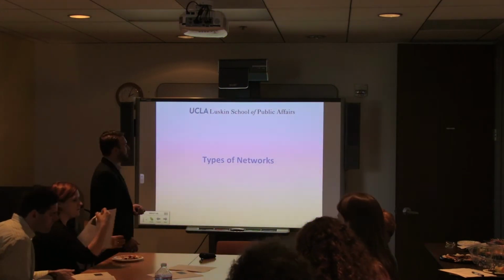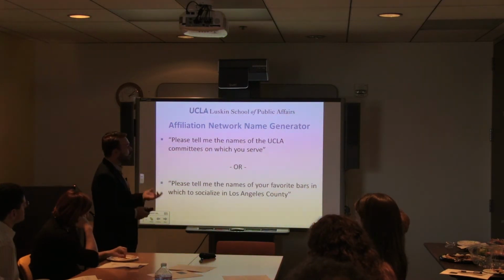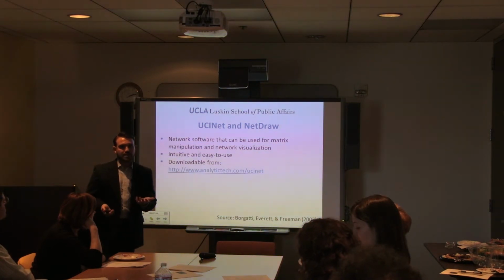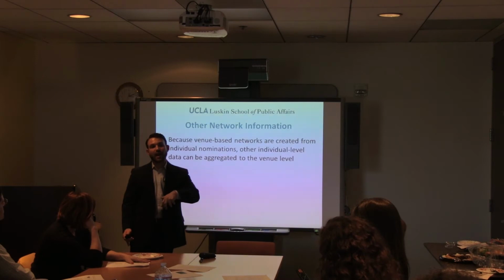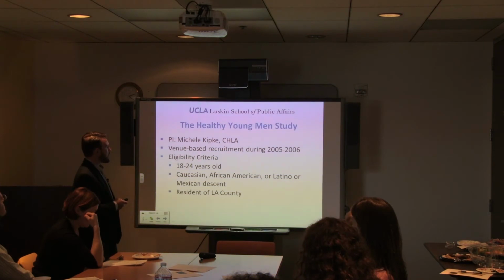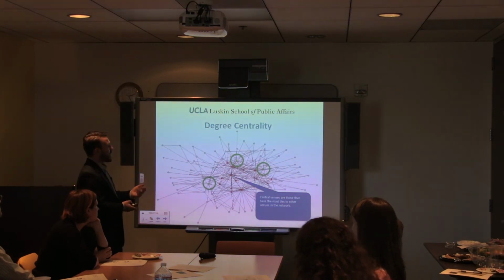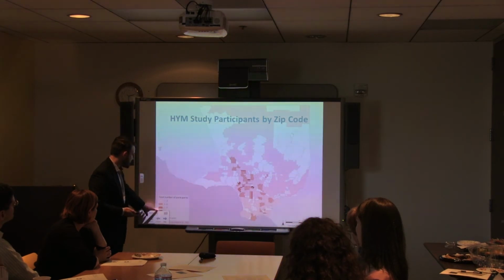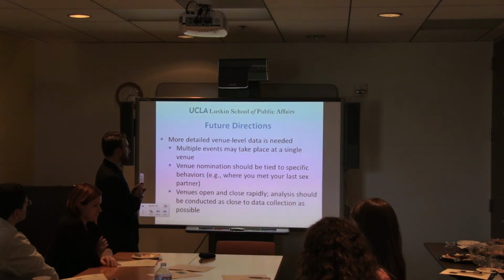Integrating Venue-Based Social Network Analysis and GIS Analysis to Guide Targeted HIV Prevention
Integrating Venue-Based Social Network Analysis and Geographic Information System Analysis to Guide Targeted HIV Prevention

Presented by:

Ian W. Holloway, PhD, MSW, MPH
Assistant Professor, Department of Social Welfare, UCLA Luskin School of Public Affairs